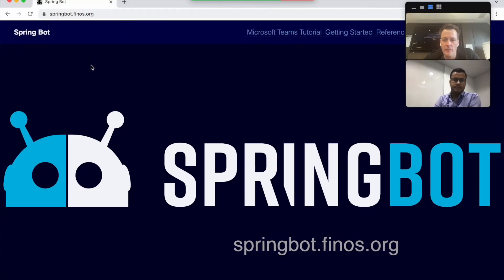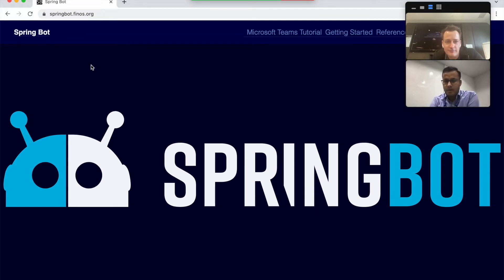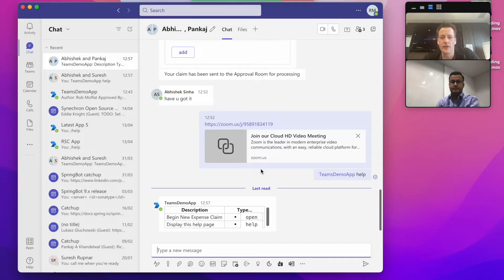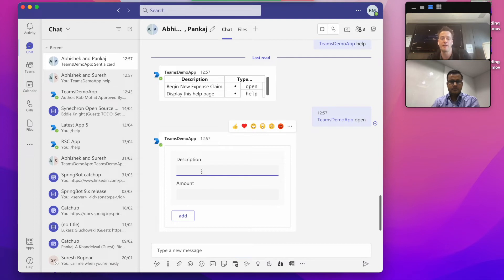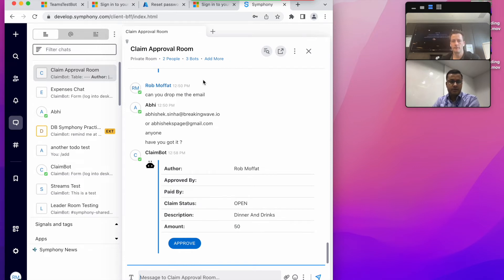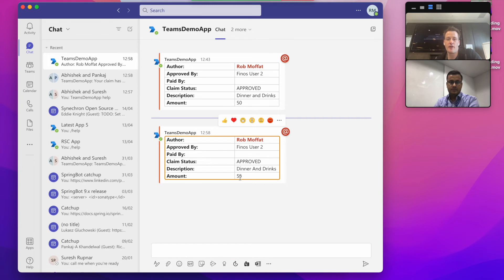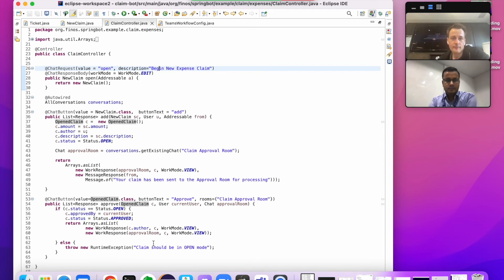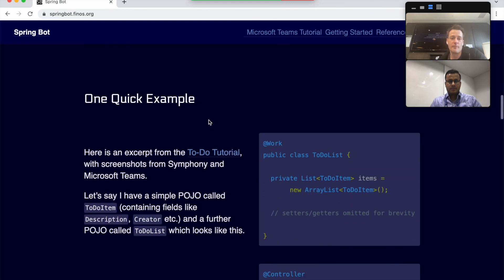Spring Bot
Abhishek Sinha (Deutsche Bank) and Rob Moffat (FINOS) demonstrate bot workflow running on Microsoft Teams and Symphony Chat Platform.